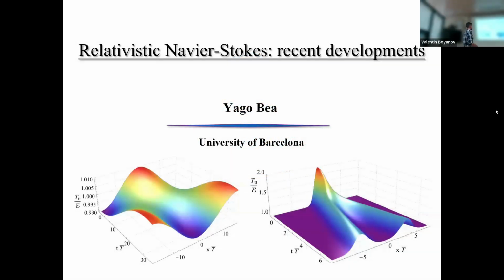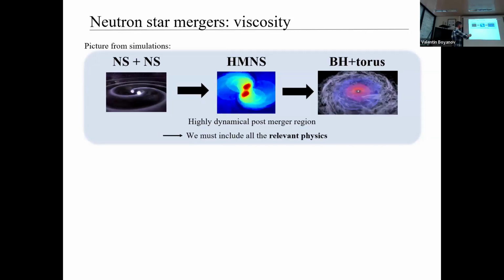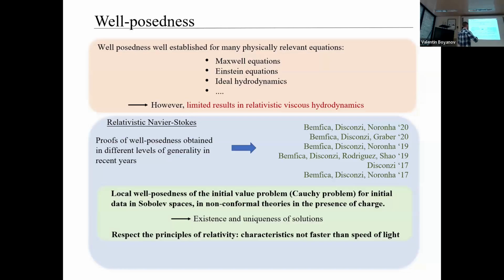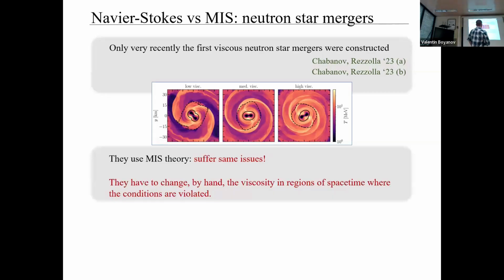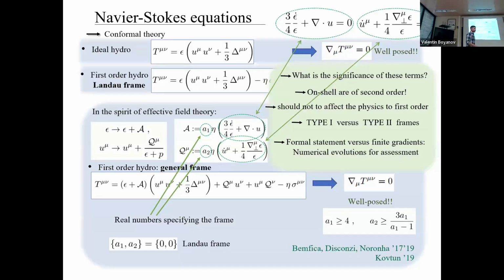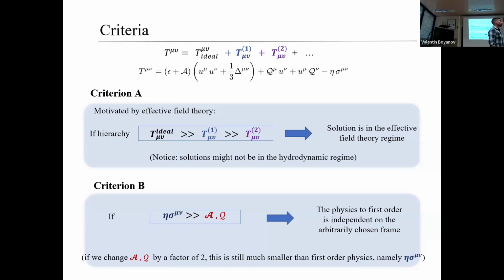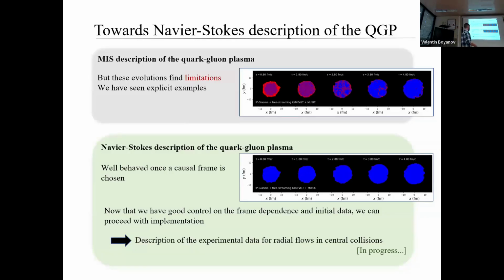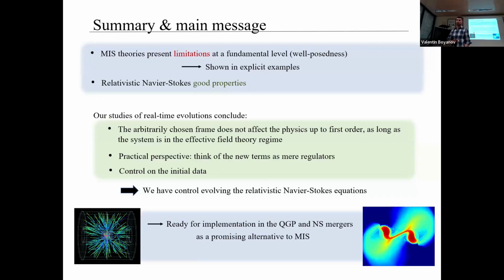Yago Bea - 24/10/2024 || CENTRA Seminars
Speaker: Yago Bea (Universitat de Barcelona)

Title: Relativistic Navier-Stokes: recent developments

Abstract: The Navier-Stokes equations are ubiquitous in the physical description of our universe, but their relativistic counterpart, as originally formulated many decades ago, suffer severe issues. In recent years, a well-behaved version of relativistic Navier-Stokes has been proposed, satisfying good properties of well-posedness and causality. Alternative formulations, like the widely used Muller-Israel-Stewart (MIS) theories that successfully describe the quark-gluon plasma, are known to present limitations. Moreover, weak processes in neutron star mergers are believed to give rise to an effective viscosity, for which MIS descriptions find similar limitations. We present recent developments in numerical evolutions of the relativistic Navier-Stokes equations, pointing to the description of these systems, as a promising approach for which these limitations are absent.

CREDITS
Recording: Valentin Boyanov
Editing: Nicolas Aimar